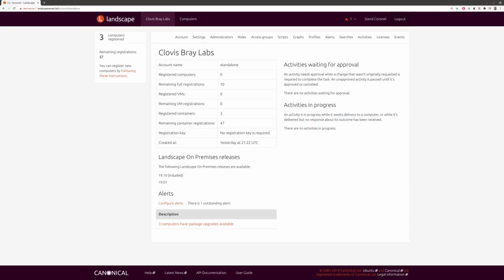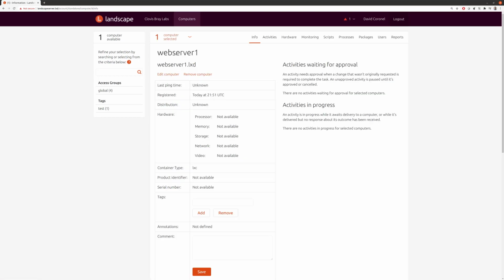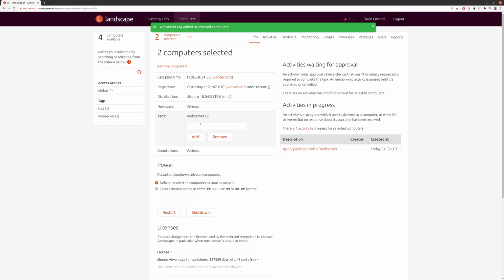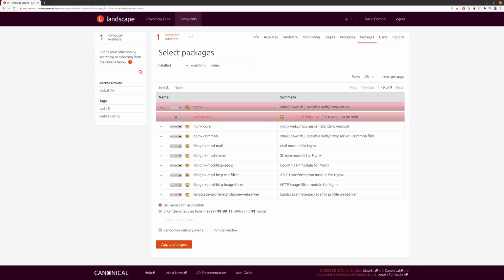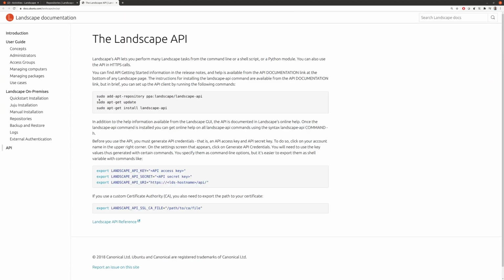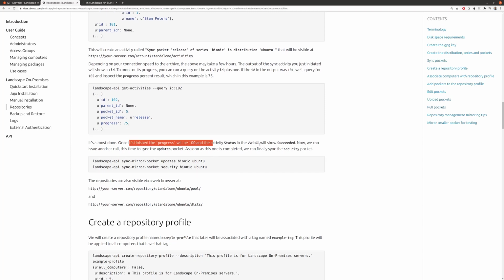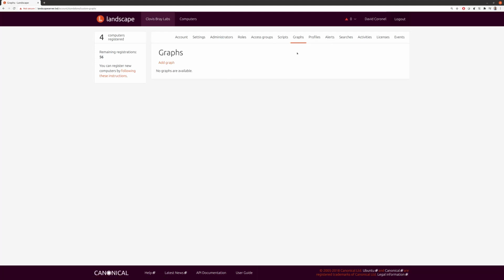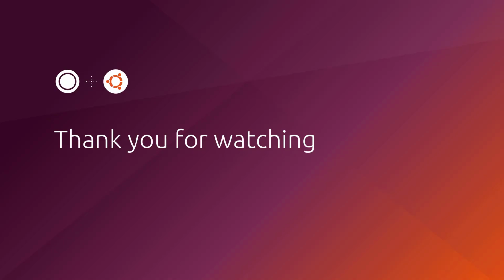Ubuntu systems management - Landscape Demo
‎ A demo of the Ubuntu systems management tool, Landscape. Landscape is the leading management tool to deploy, monitor and manage your Ubuntu systems.